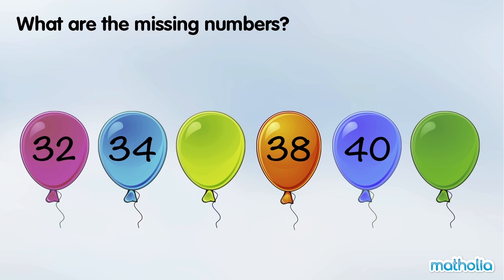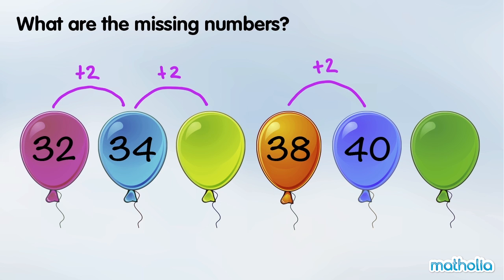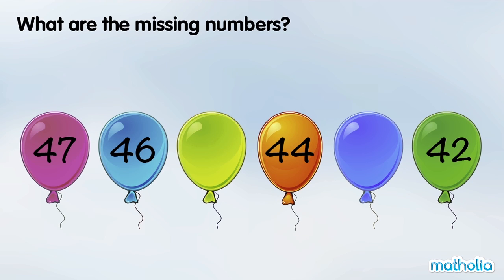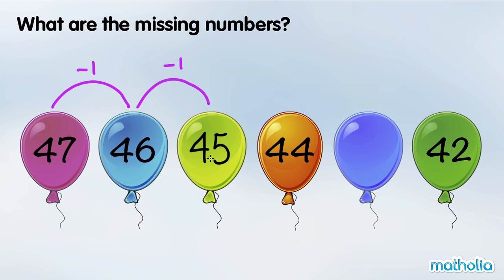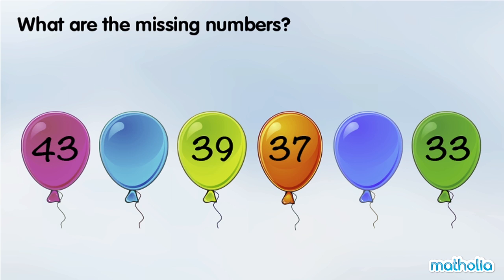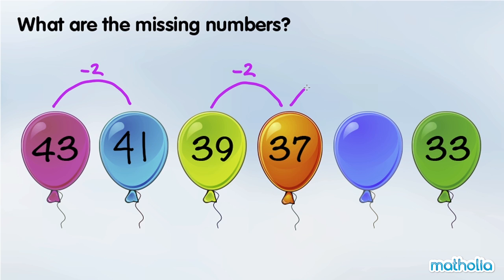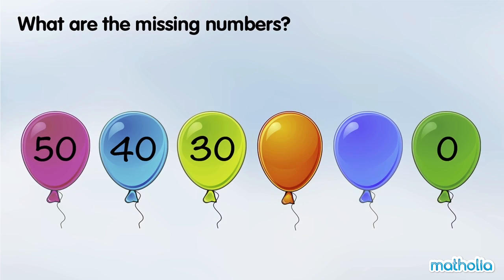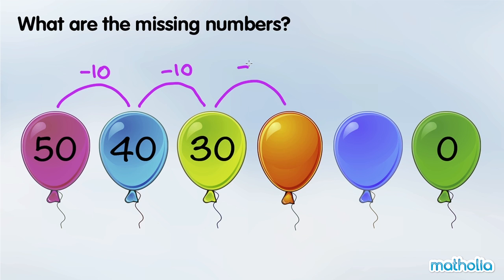Number Patterns - What are the Missing Numbers?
Matholia educational maths video on number patterns - what are the missing numbers?

Learning Targets:
- Generate a number pattern that follows a given rule.
- Extend a number pattern that follows a given rule.